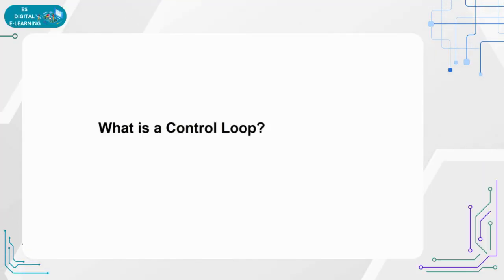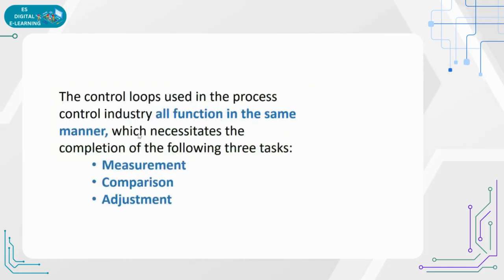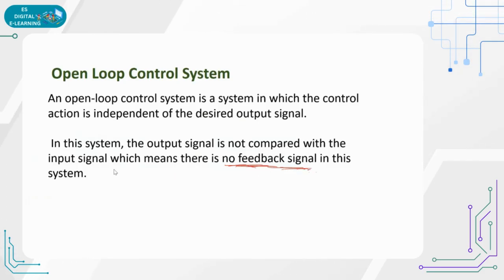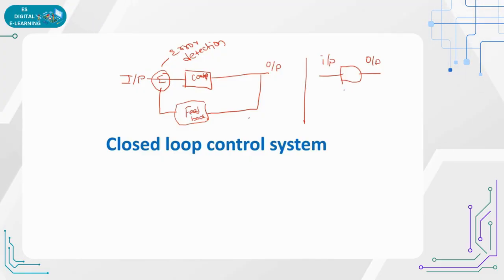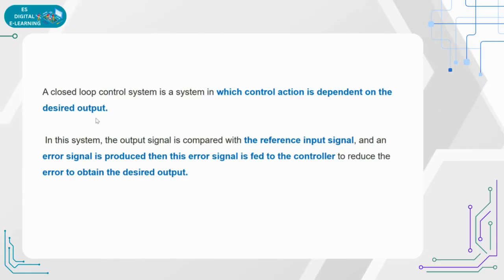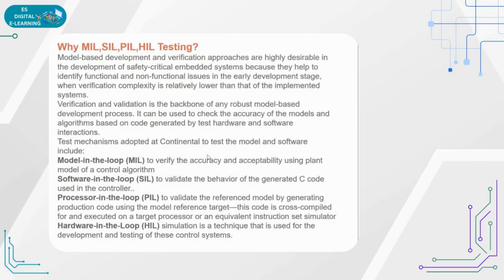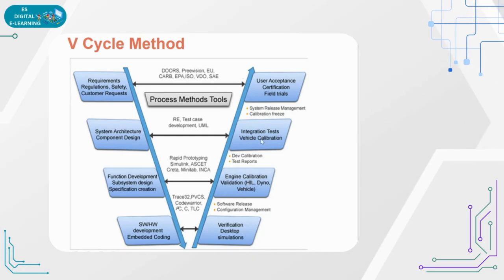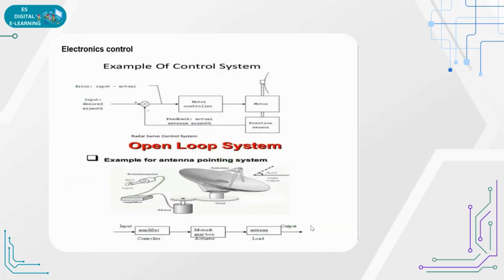Explained Control System | controlsystems controlsystem openloop &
Welcome to this beginner-friendly video on Control System Concepts – a core topic in engineering, robotics, and automation!

In this session, you’ll learn:

🔹 What is a Control System?
🔹 The difference between Open Loop and Closed Loop Systems
🔹 Real-life examples from daily life and industry
🔹 Basic components: Sensor, Controller, Actuator, Feedback
🔹 Use of Control Systems in Automobiles, Washing Machines, Air Conditioners, Robotics
🔹 PID Controller introduction with real-world impact
🔹 Practical demo on how control loops are used in automation and embedded systems
🔹 How engineers use control theory to build smart and safe systems

Whether you're a student, engineer, or enthusiast, this video gives you a clear understanding of control theory with fun and relatable examples.